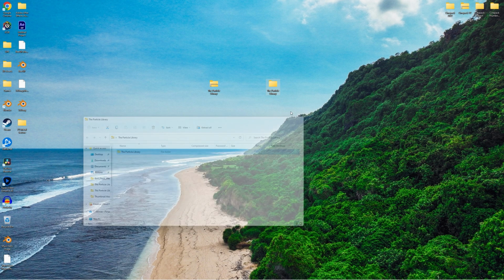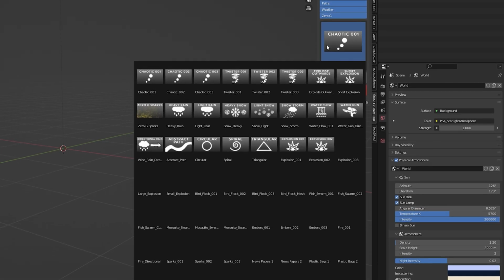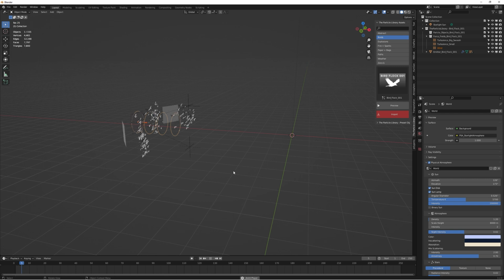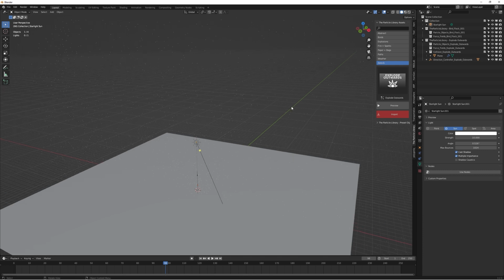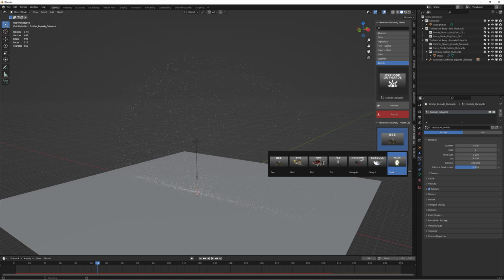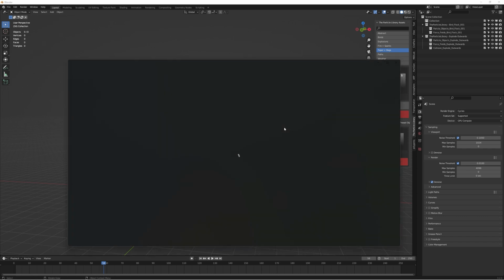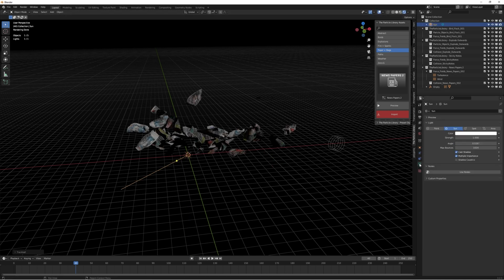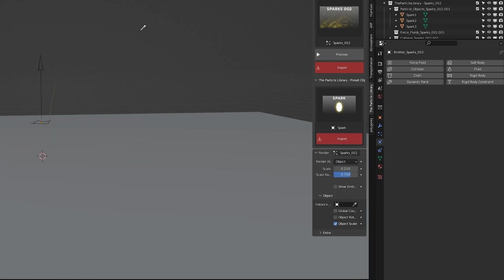The Particle Library -- Blender Addon -- Tutorial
Tutorial on how to use The Particle Library Addon for Blender!